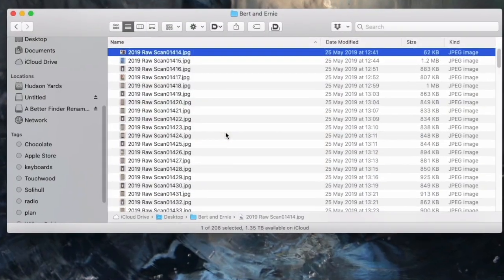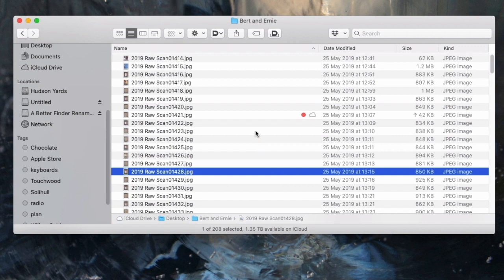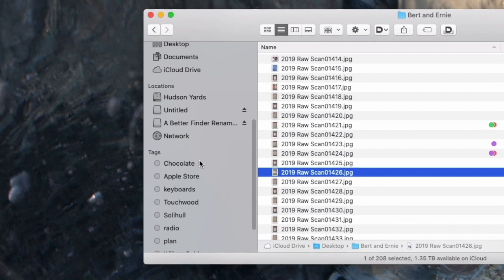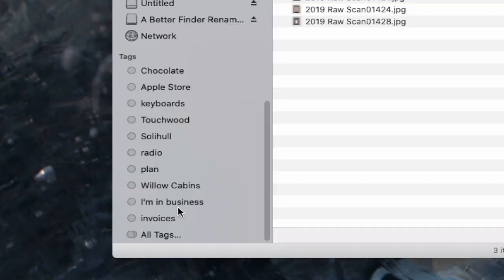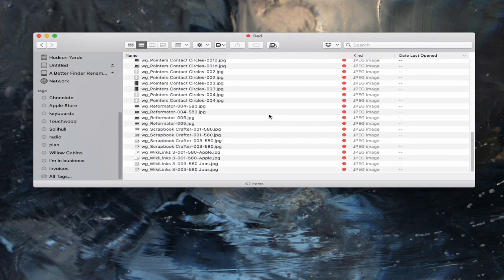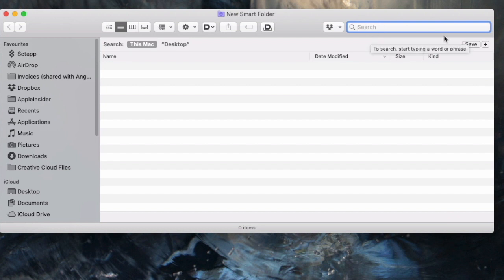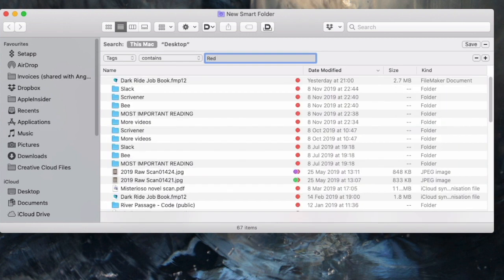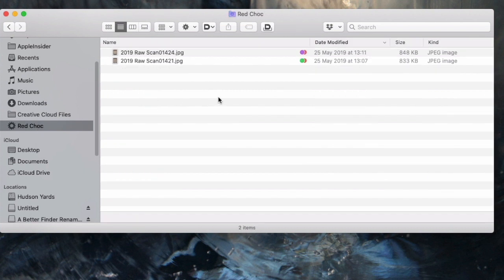Manage writing and research with tags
Get your Mac to help you keep track of your work and masses of research by using tags.